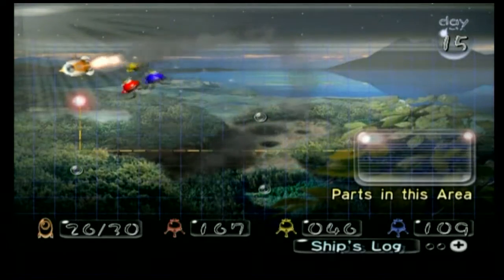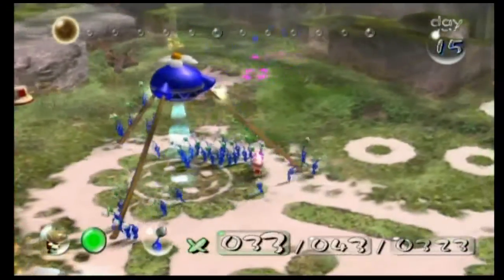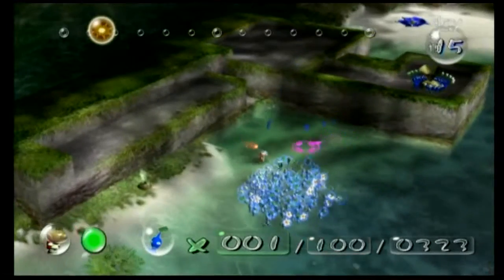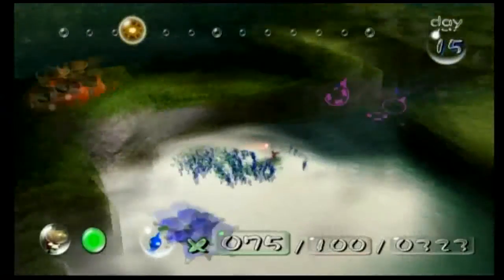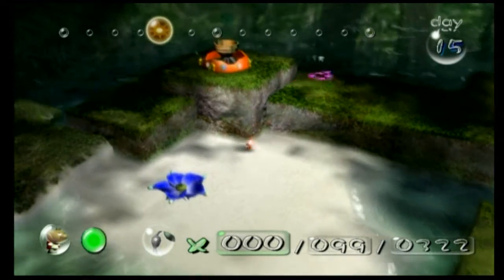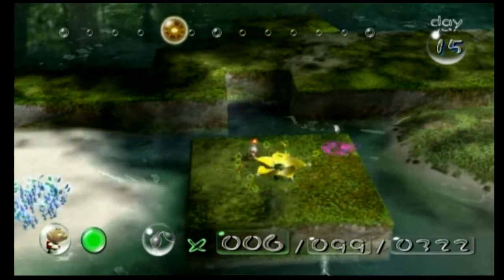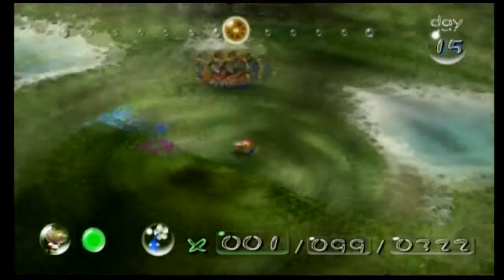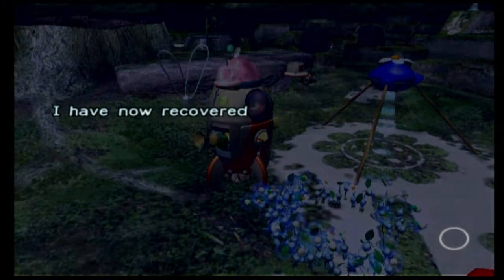LP#26 Pikmin Part 14 Closing The Distance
Now that the stone gates are down, it's time to grab all the remaining pieces of our ship! Well, all but one... and boy will that one be a doozy...